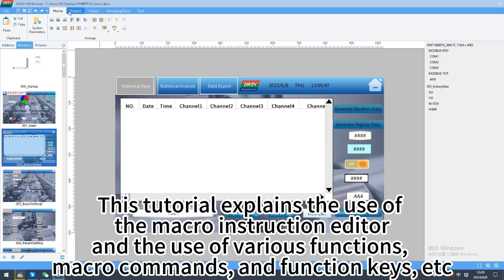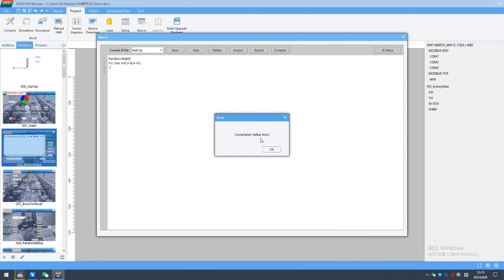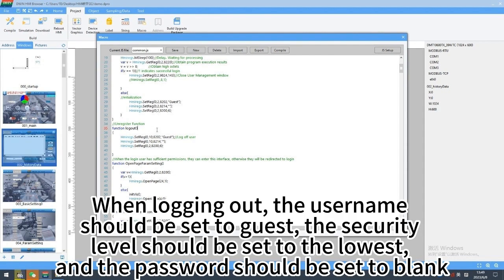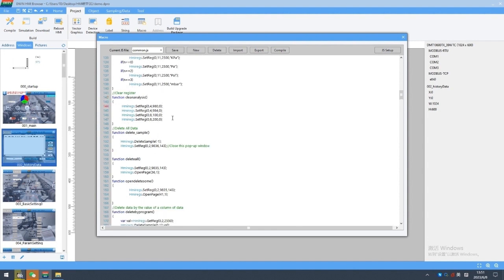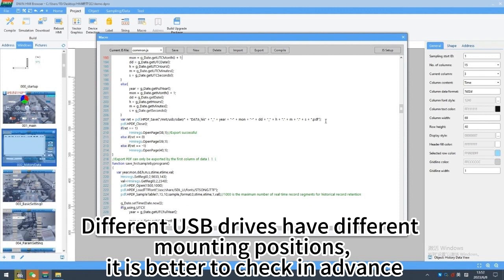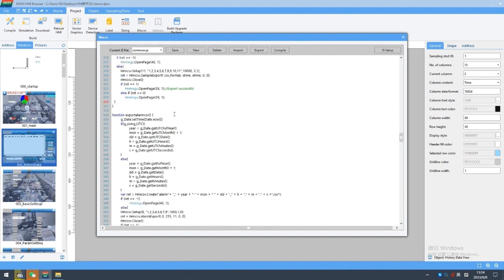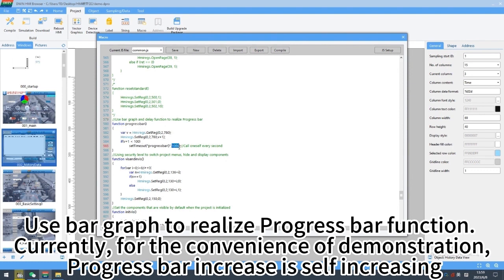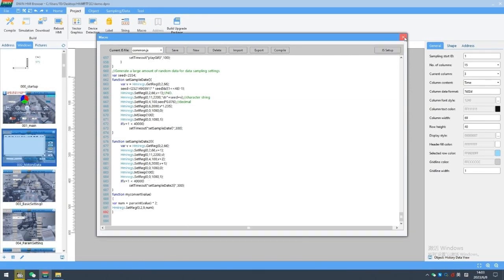Macroinstruction | DWIN HMI tutorial